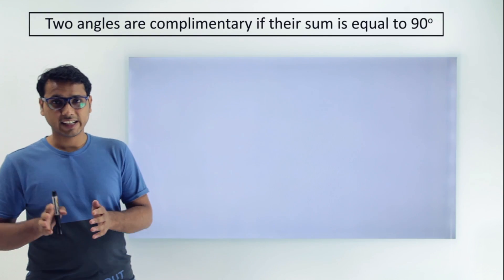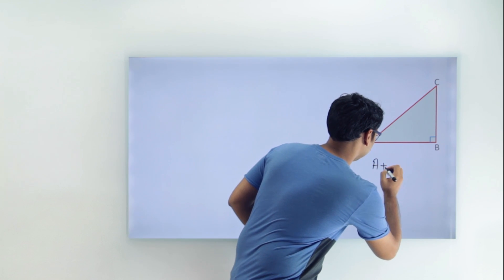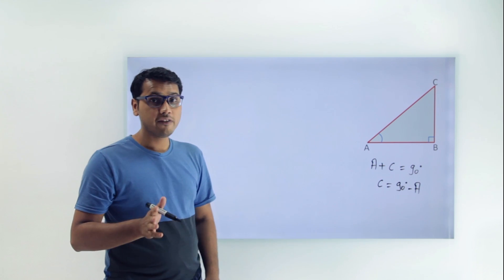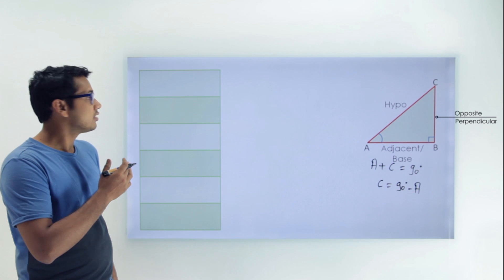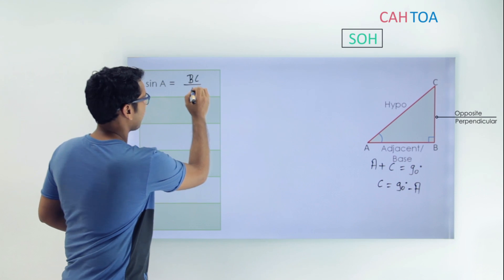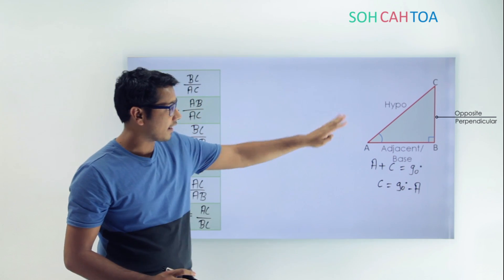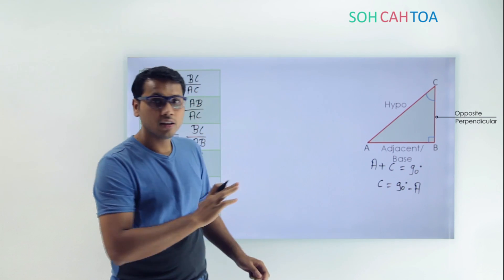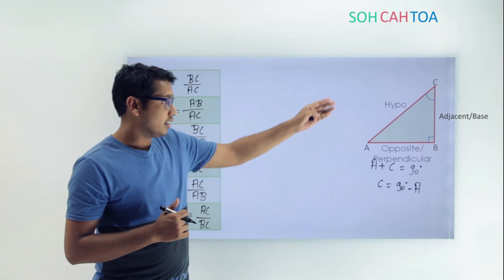Introduction to Trigonometry 11 | Trigonometric Ratios of Complementary Angles | CBSE Class 10 Maths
CBSE Class 10 Maths Chapter 8 – Introduction to Trigonometry - Learn to find trigonometric ratios of complimentary angles like 0 and 90, 30 and 60.

Trigonometry concepts covered in full chapter

What is Trigonometry / Importance of trigonometry
Trigonometry basics
Trigonometric ratios of 0 and 90 degree
Trigonometric ratios of 30 and 60 degree
Trigonometric ratio of 45 degree
Examples of Trigonometric ratios
Trigonometric ratios table
Trigonometry functions - sin cos tan
Trigonometric formula chart
Trigonometry angles
SOH CAH TOA
Trigonometric ratios of Complimentary angles
Examples of Complimentary Trigonometric ratios
Trigonometric Identities
Basic examples of Trigonometric Identities
Proving type examples of Trigonometric Identities